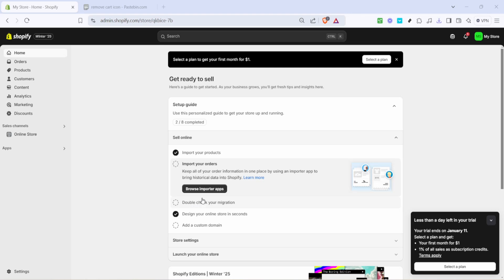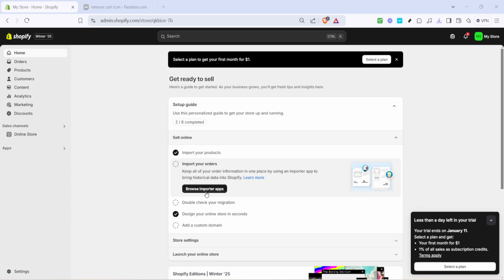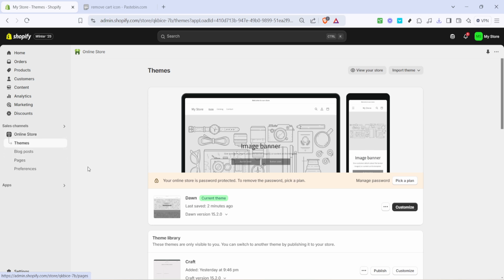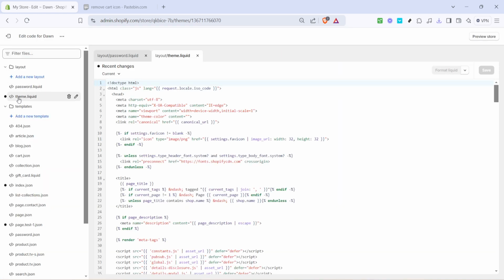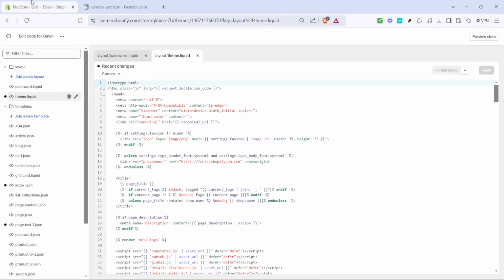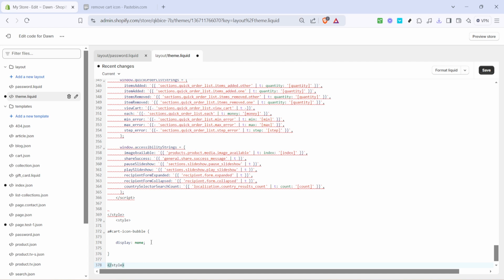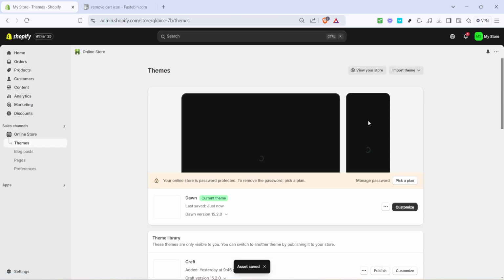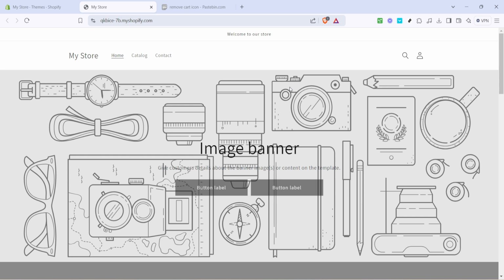How to Remove Cart Icon From Header in Shopify (Full 2025 Guide)